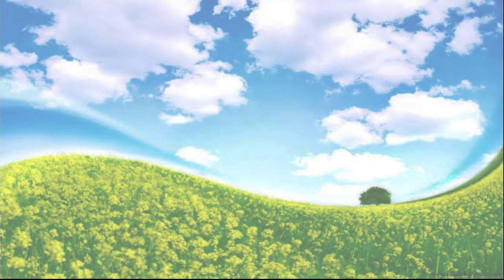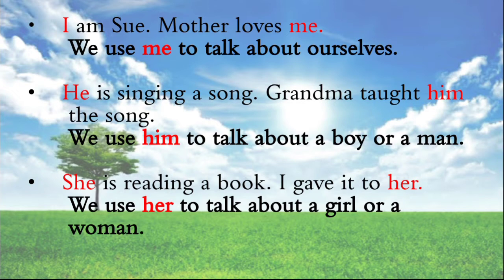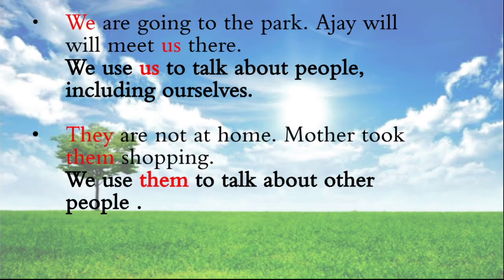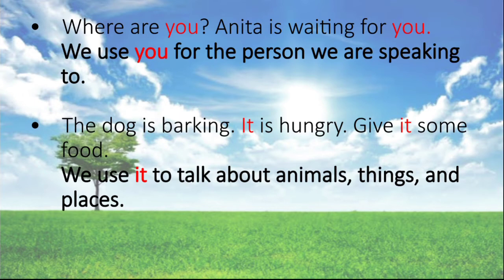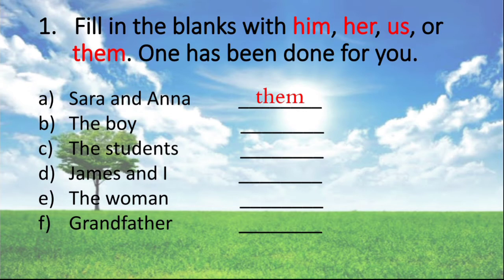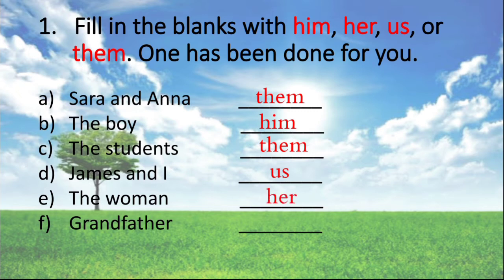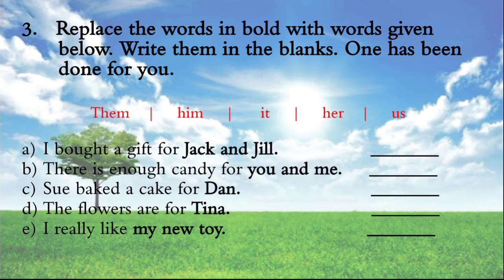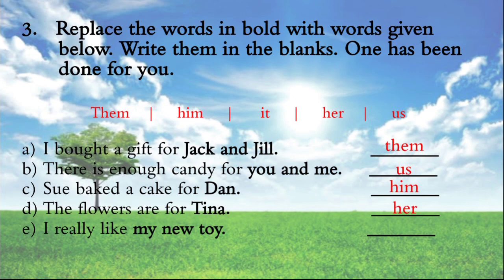Class 2 English grammar; chapter - 8 Me, Her, Him, Us, Them(by Shanti Gurung)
YMCA INTERNATIONAL ACADEMY
Class 2 English grammar
Chapter-8 Me, Her, Him, Us, Them